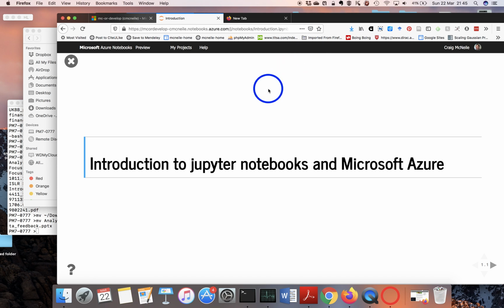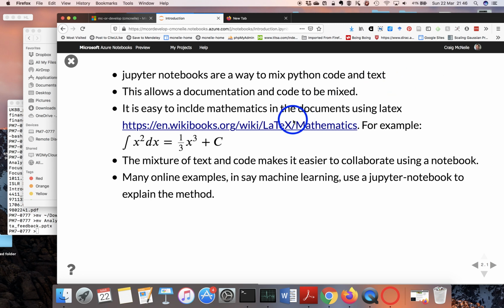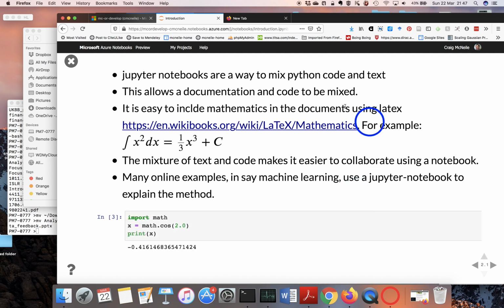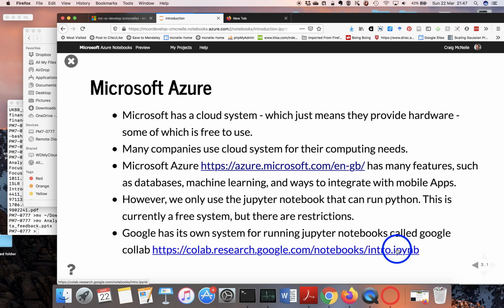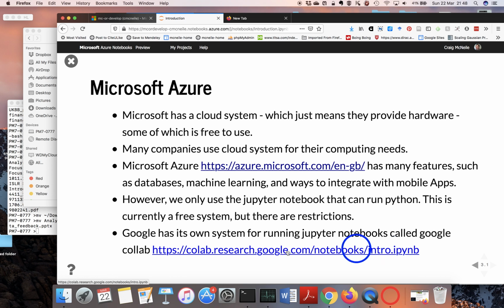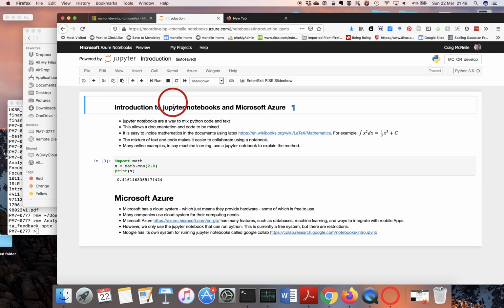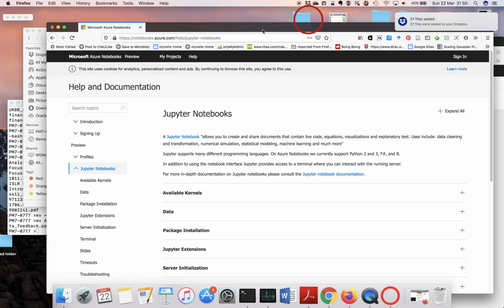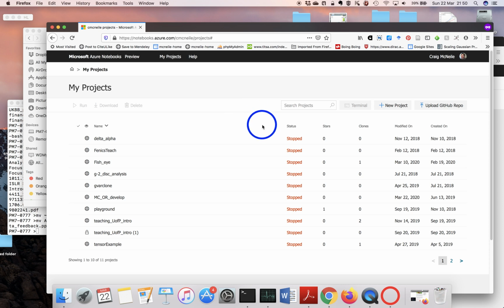Brief introduction to running Jupyter notebook on the Microsoft cloud.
For students at the University of Plymouth, an introduction to running a juypter notebook on the Microsoft Azure cloud.